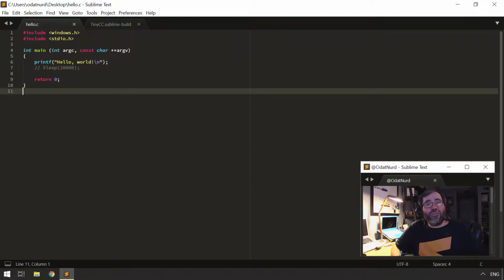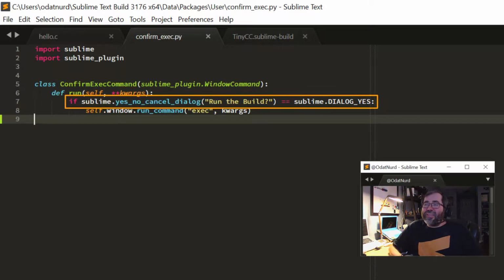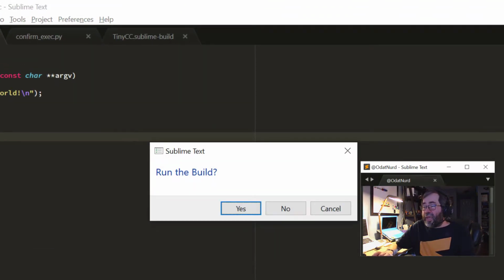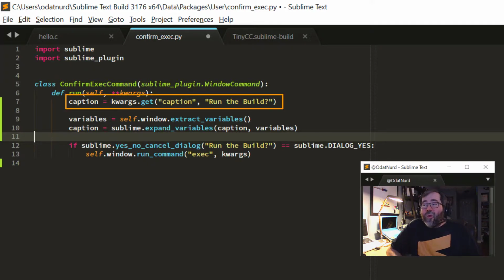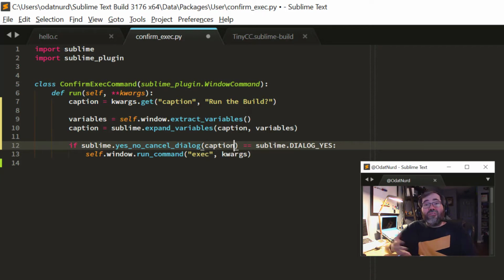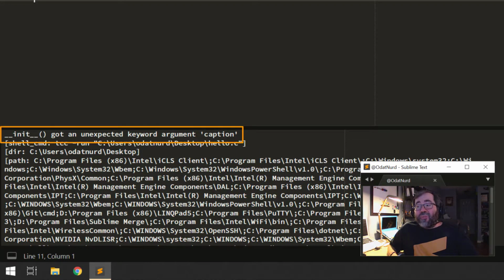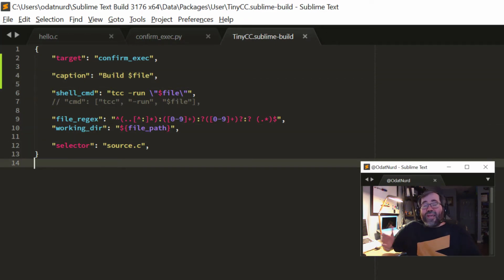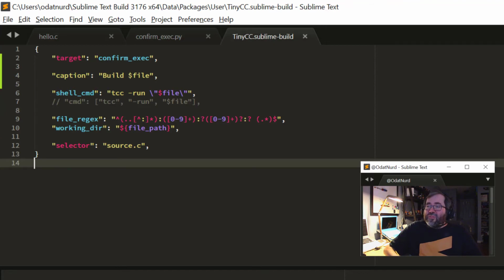[CQ10] Simple Custom Target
In Common Questions 8 we showed how you can extend your build system by setting up a custom build target so that Sublime executes your plugin when running the build; but what if you want to be able to still run an external program?

In this tenth video in the series on Sublime Text Common Questions, we show a very simple method for creating a custom build target that allows you to execute your plugin code and still be able to execute an external program easily.